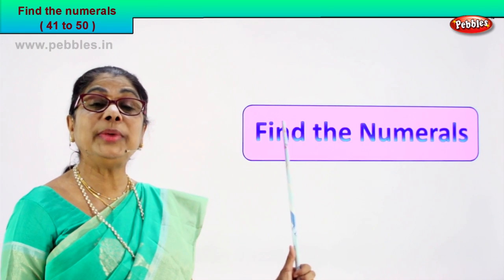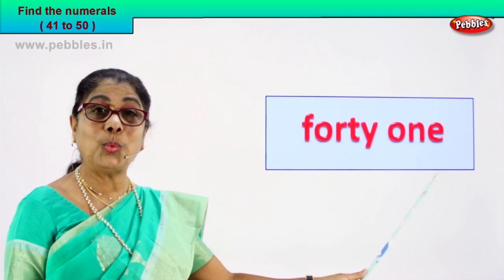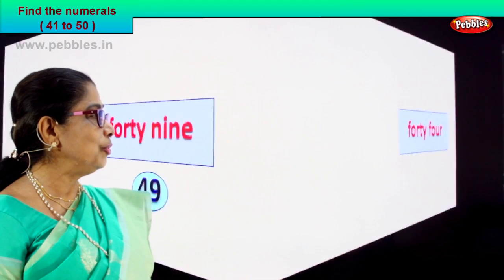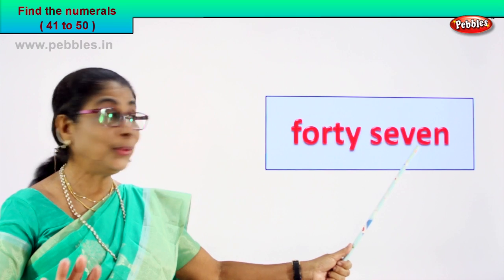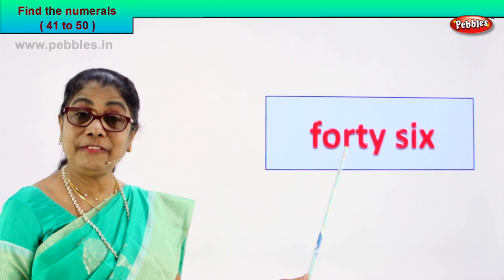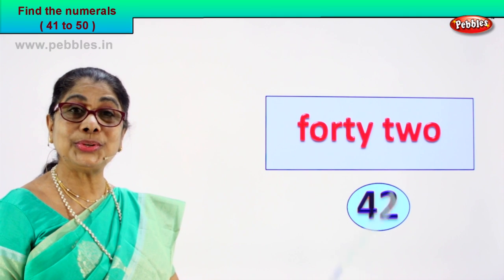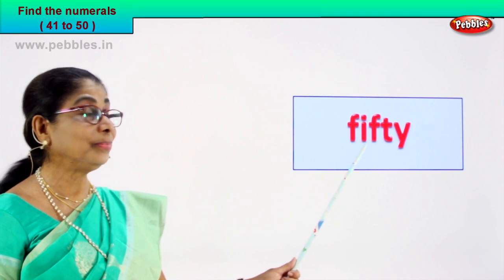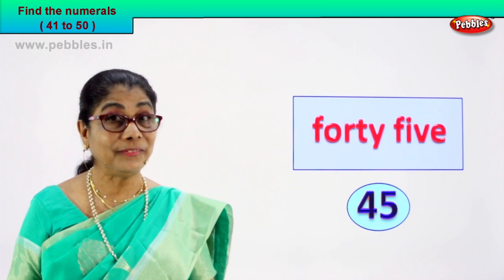1st Std Maths | Find the numerals 41 to 50 | Mathematics Class -1 | Maths for beginners Part-38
1st Std Maths | Find the numerals 41 to 50 | Mathematics Class -1 | learn Maths for beginners